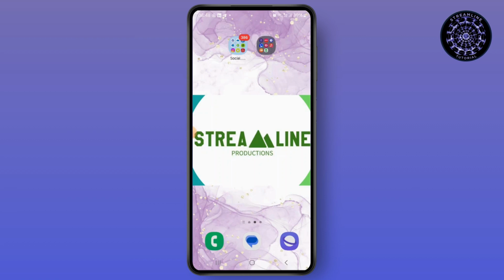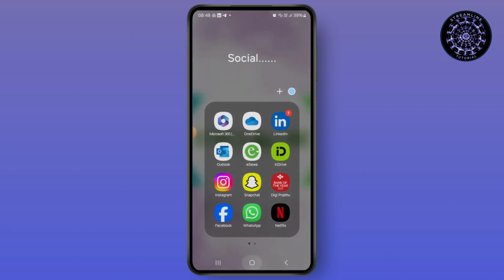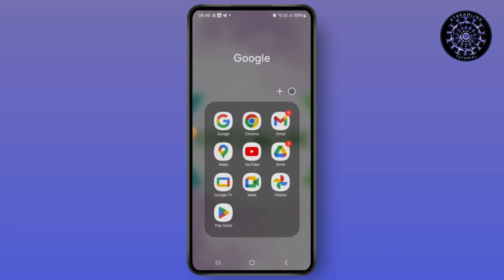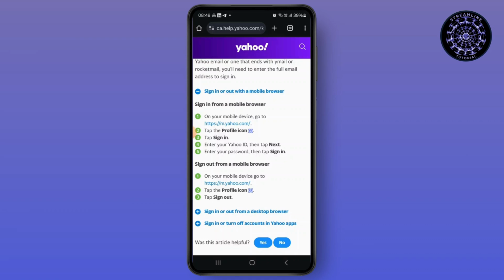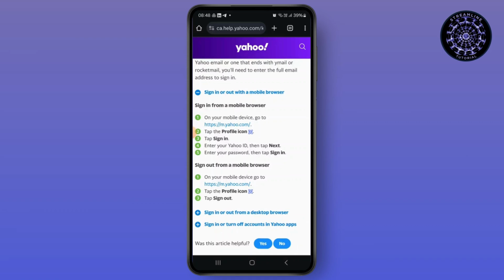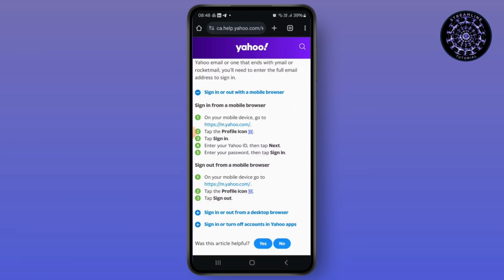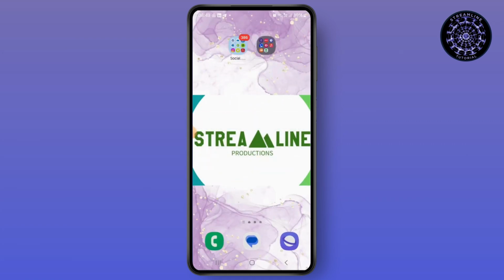HOW TO SIGN OUT OF YAHOO MAIL ON ANDROID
Welcome to our guide on How to Sign Out of Yahoo Mail on Android! If you need to log out of your Yahoo Mail account on your Android device, whether it’s to switch accounts, protect your privacy, or troubleshoot issues, this video will walk you through the process step by step.

What You'll Learn:

Signing Out from the Yahoo Mail App:

How to access the settings menu within the Yahoo Mail app.
Steps to sign out of your Yahoo Mail account on your Android device.
Removing Yahoo Mail Account from Android Settings:

How to remove your Yahoo Mail account from the Android device’s settings if you want to completely disconnect the account.
Managing accounts in your Android device’s settings.
Troubleshooting Common Issues:

What to do if you encounter problems signing out of Yahoo Mail.
Solutions for common issues related to Yahoo Mail account management on Android.
Additional Tips for Account Security:

Best practices for ensuring your Yahoo Mail account remains secure.
How to manage multiple Yahoo Mail accounts on the same device.
Alternative Methods:

How to sign out using Yahoo Mail’s web interface from a mobile browser.
Other ways to ensure your Yahoo Mail account is properly logged out.